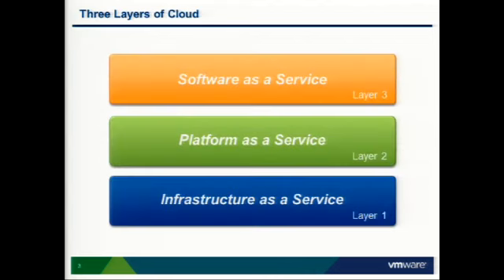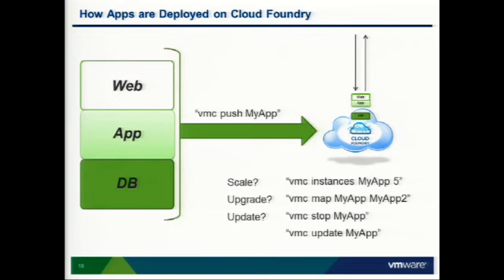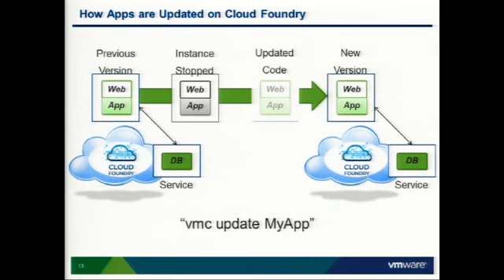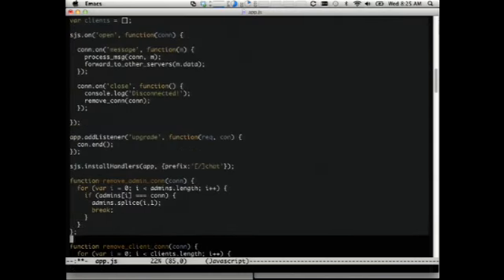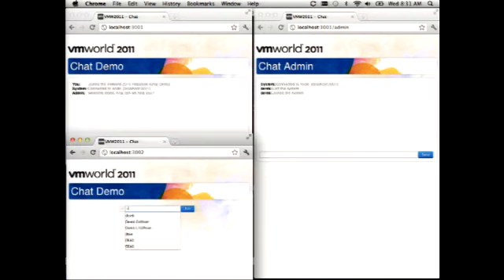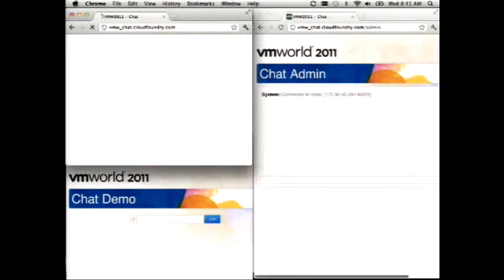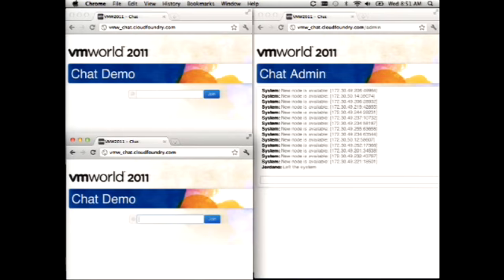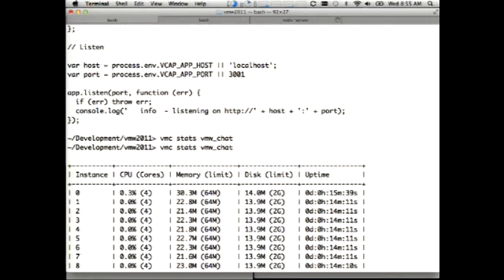VMworld 2011: CAP1906 - Migrating Your Application to Cloud Foundry Platform: Tips, Tricks & Gotchas